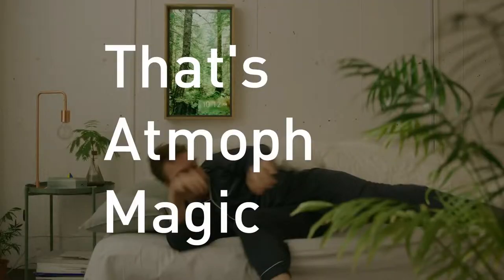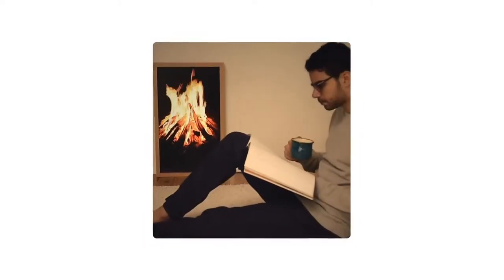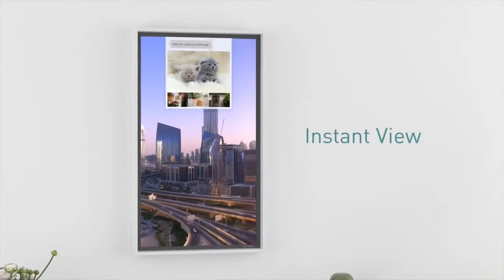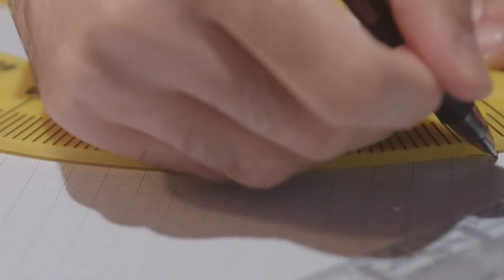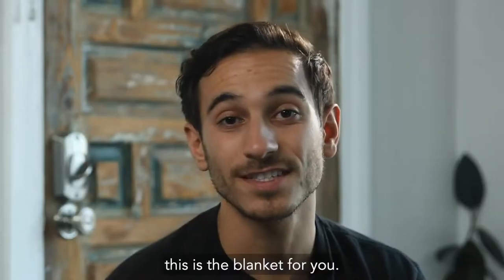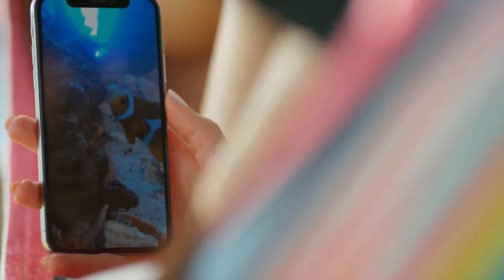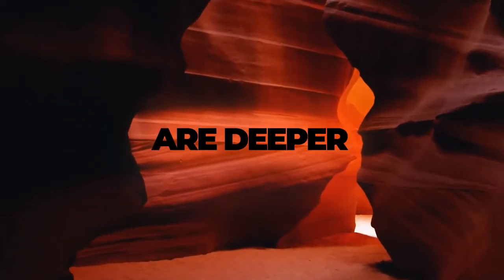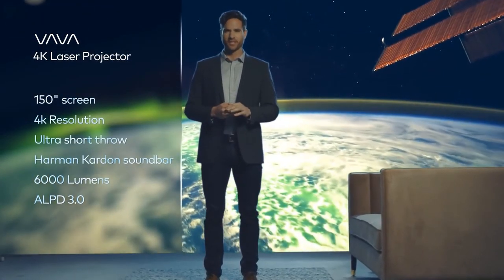NEW Home Inventions that are NEXT LEVEL 5 21 19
NEW Home Inventions that are NEXT LEVEL
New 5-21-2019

Top Awesome Inventions you would love to have .
Exciting new technology and gadgets. You Didn't Know Existed. These new inventions will surprise you !!!

We do, well all Technology and Invention Subjects around the world  - The best of all collections . Cheers !

If you have a product or Gadget , Please sent the info to - and we might feature your new tech or gadget!